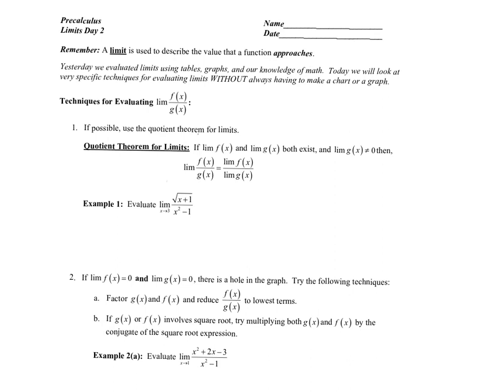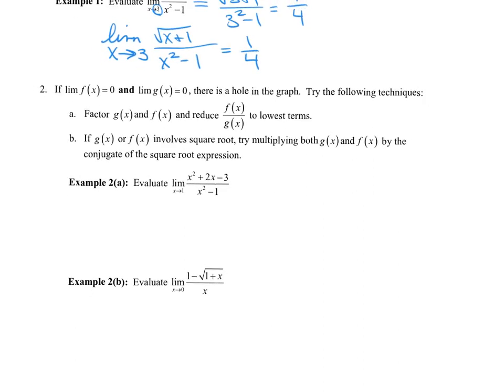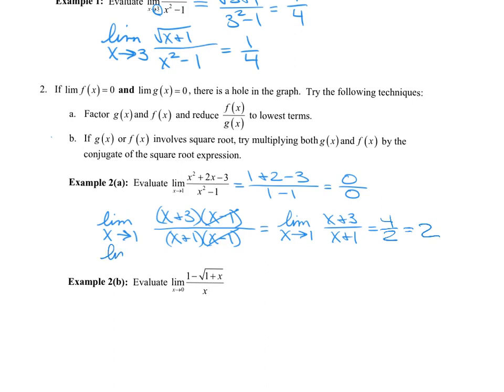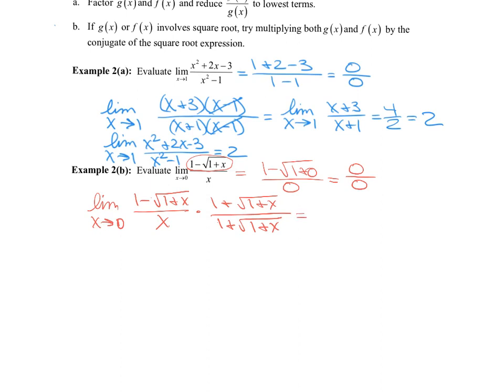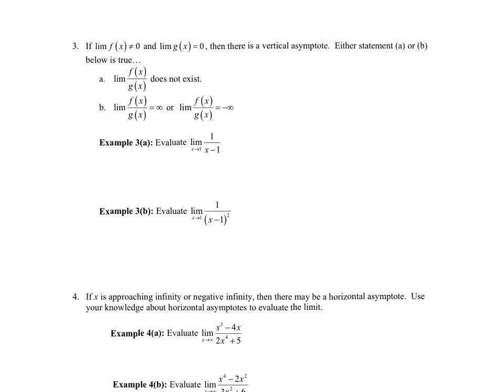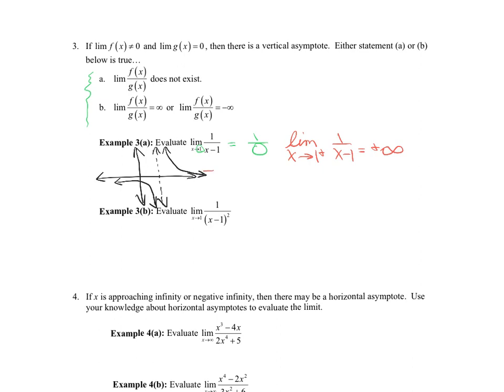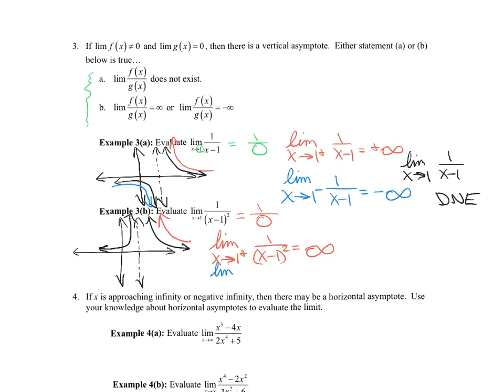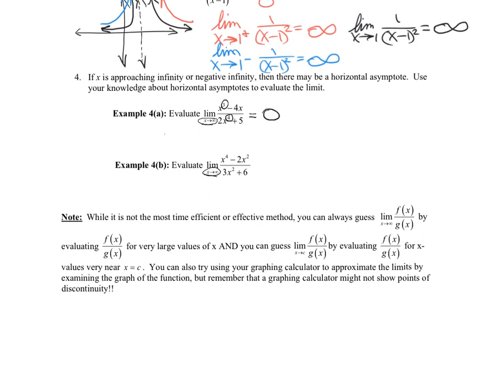PreCalc - Day 19 - Limits Day 2